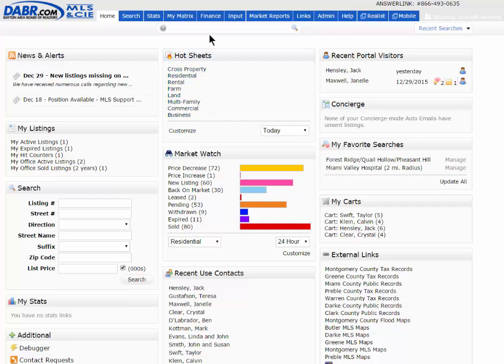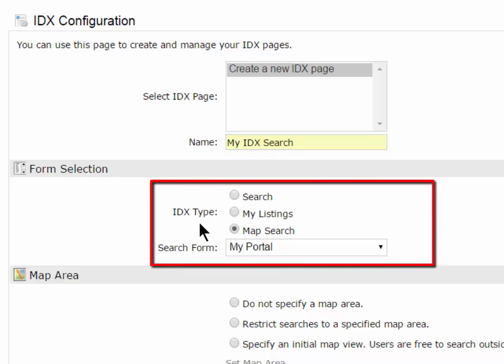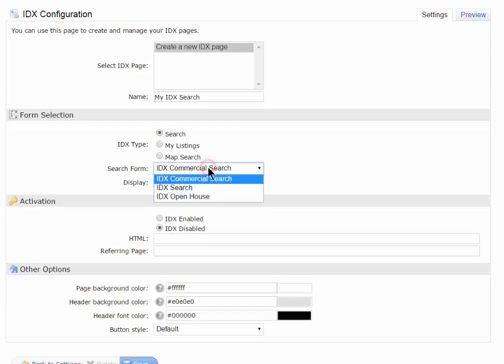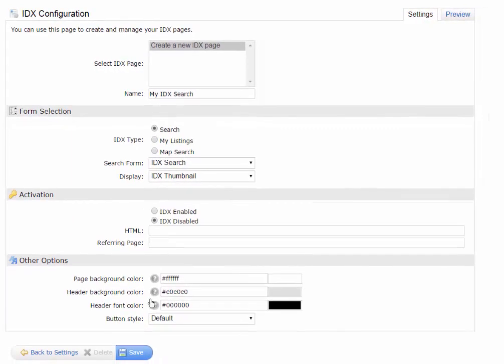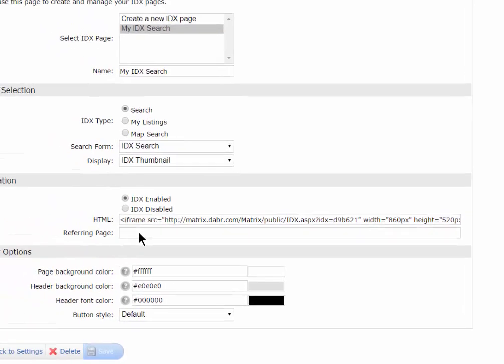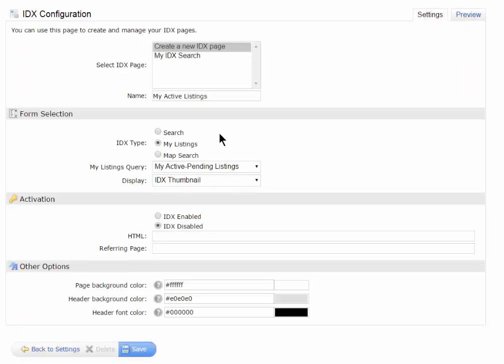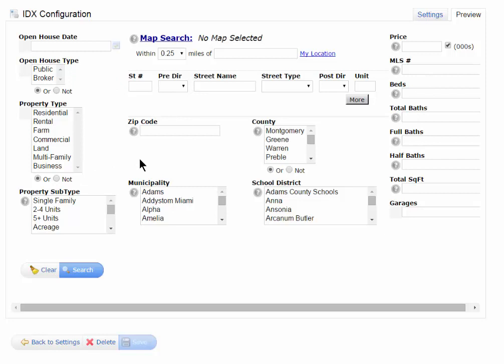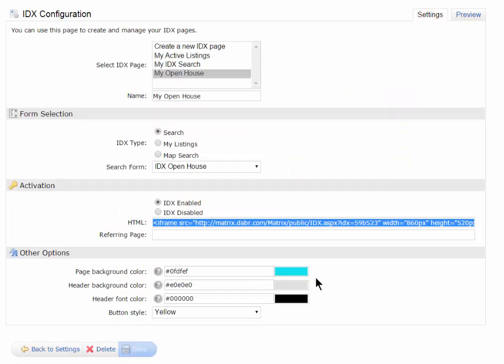How to configure IDX search links in Matrix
In this short tutorial, we demonstrate how you can set up your own IDX search page to embed in your Realtor website.